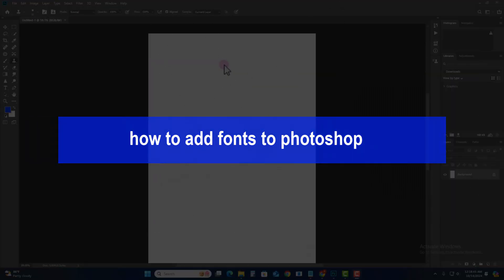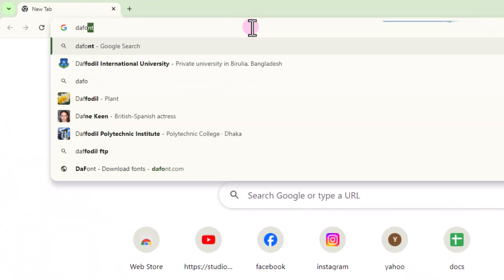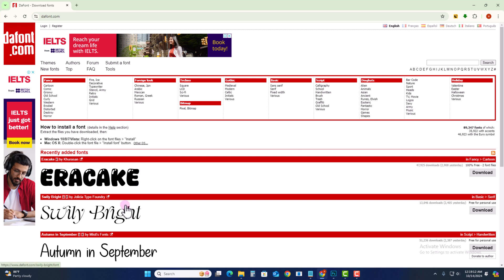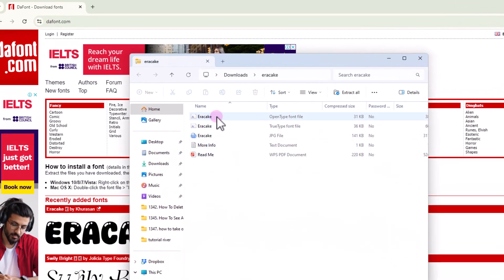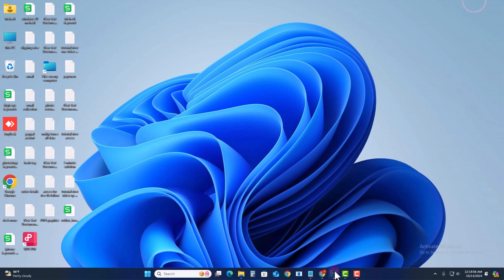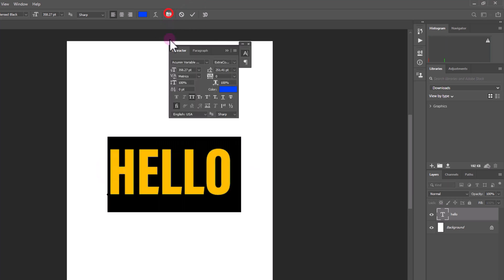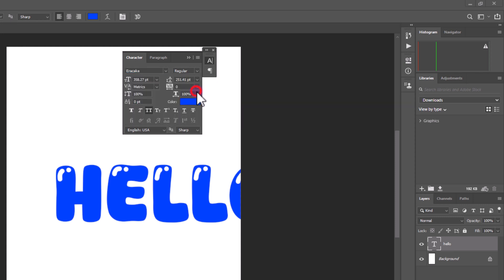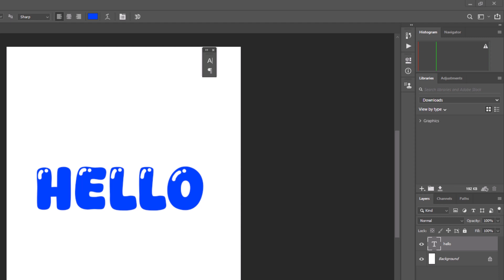How to add fonts to photoshop 2026 | Unlimited Get FREE Font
No matter what device or OS you use, you can add fonts to Photoshop with just a few clicks. Learn how, and what legalities to keep in mind as you do.